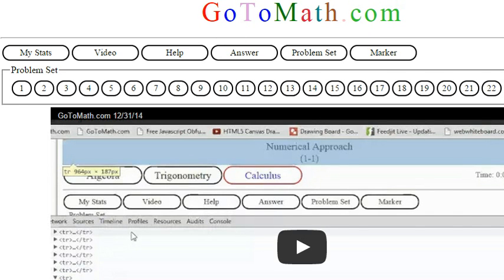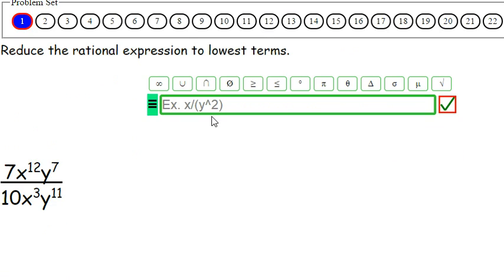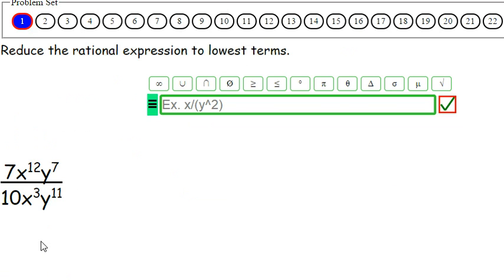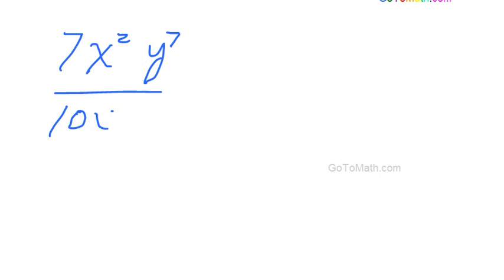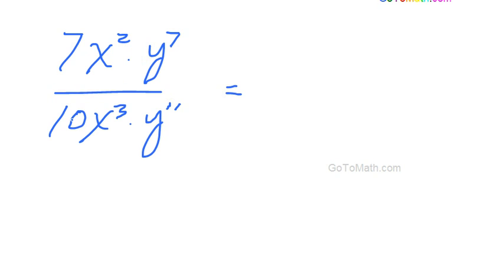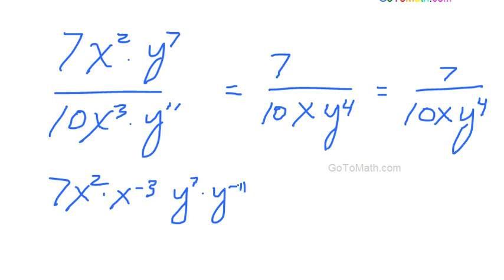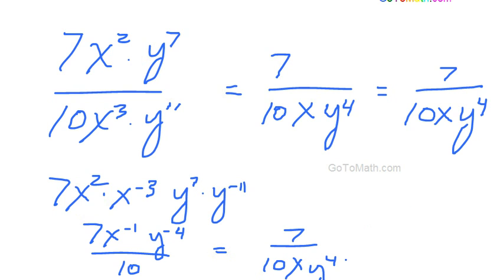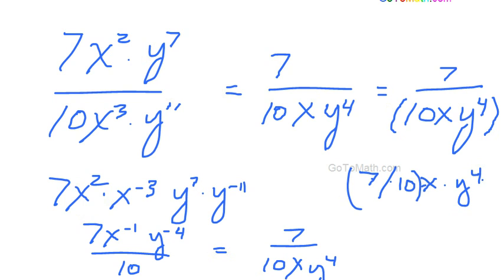Algebra Reducing Rational Expressions b1p1